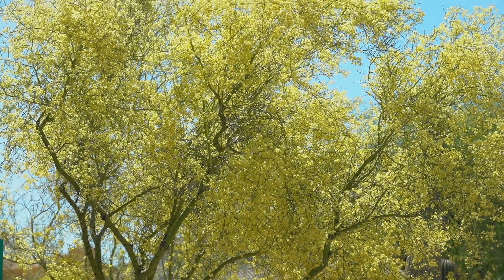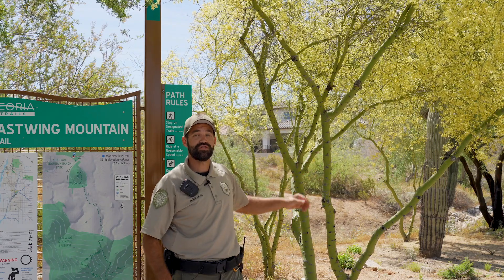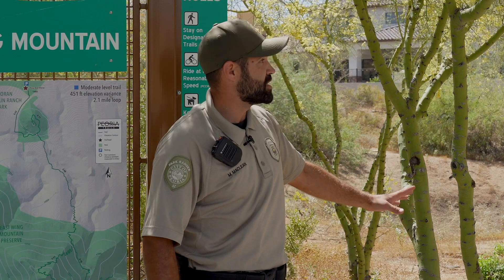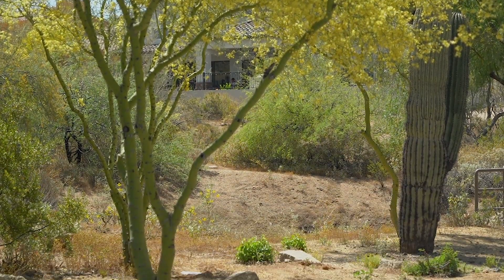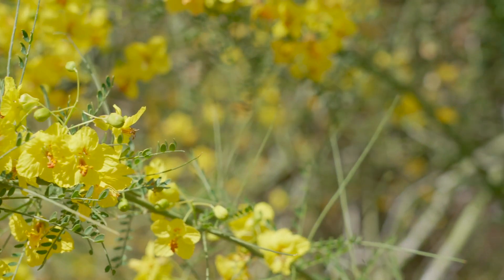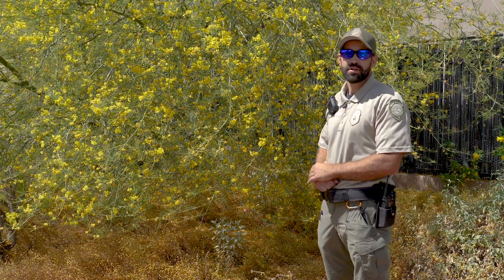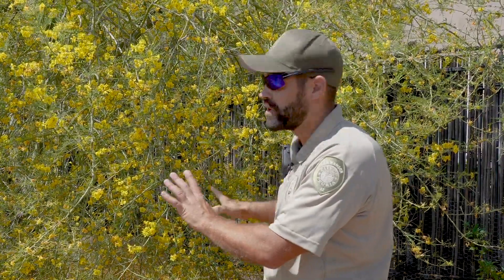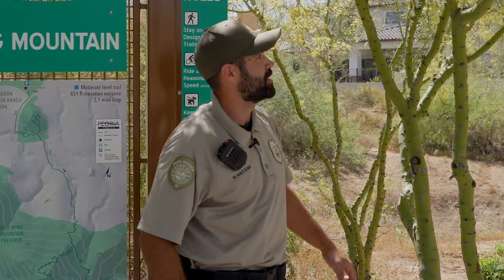Desert Home Hangout Ep 1 Palo Verde Tree